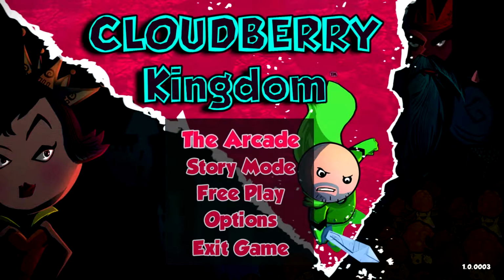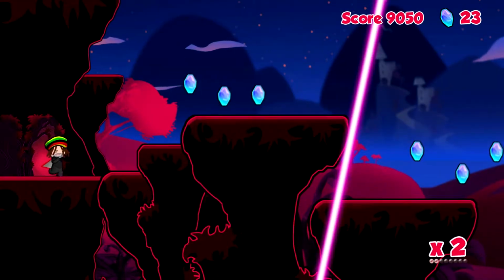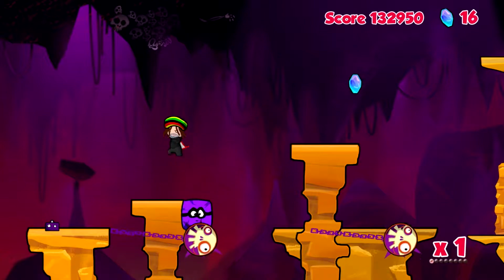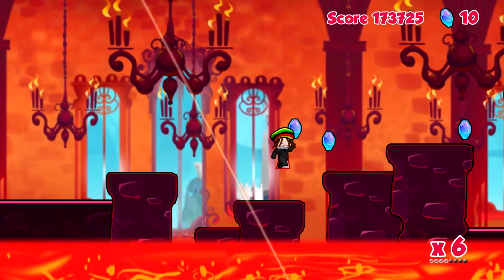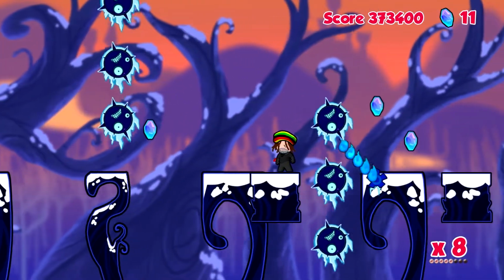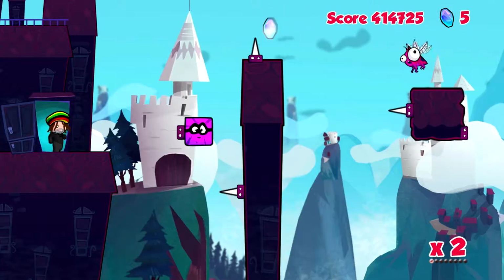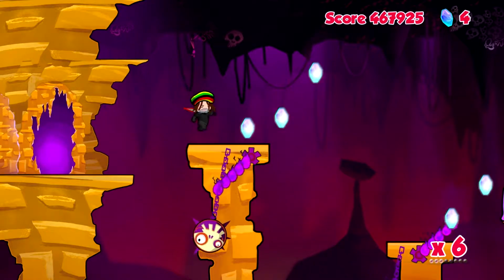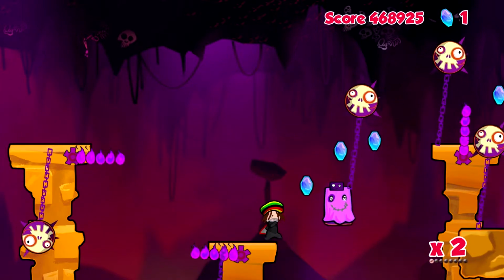Cloudberry Kingdom - Arcade Mode - Rage Inducing Jumping Game!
Got a Question? Or Just Wanna Let Me Know What You Want To see On The Channel ! Send me a PM!

Find Me On Xbox Live: GU Jay